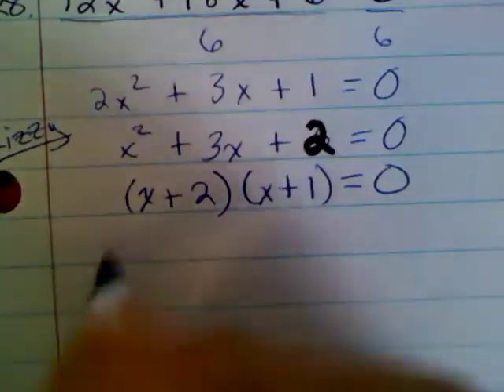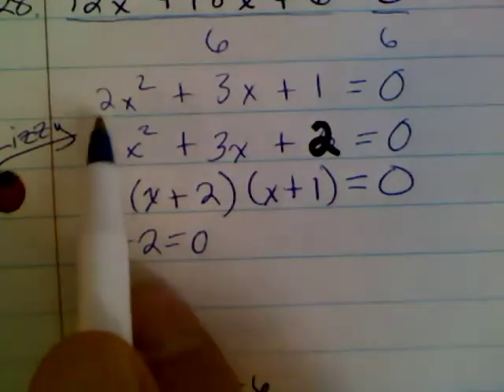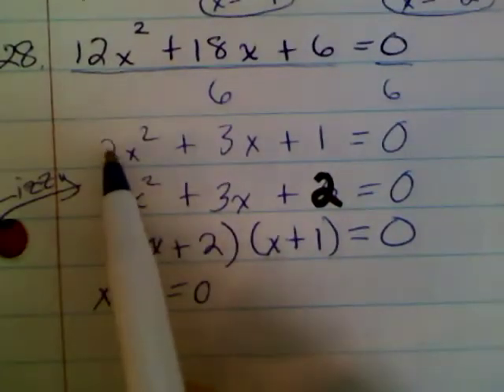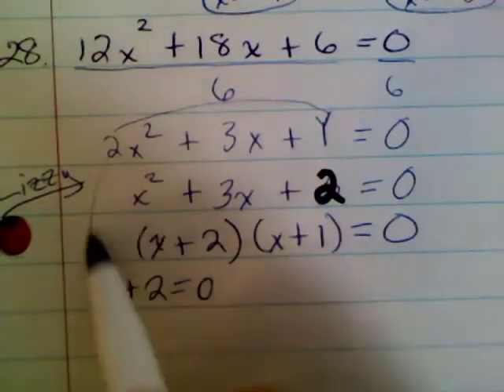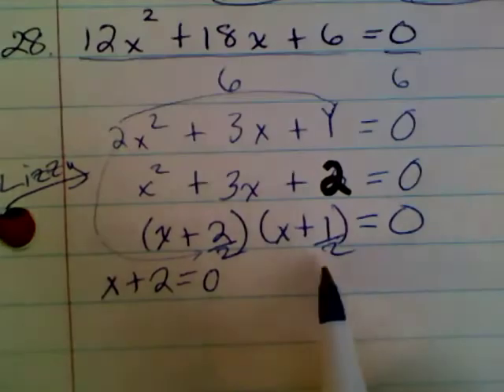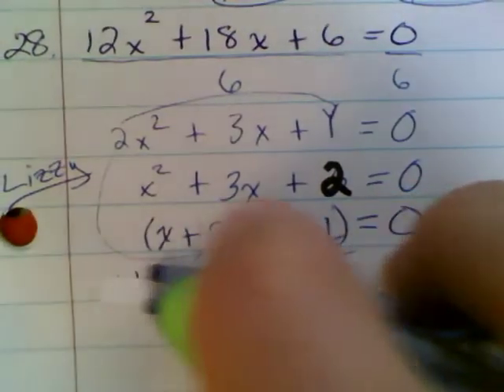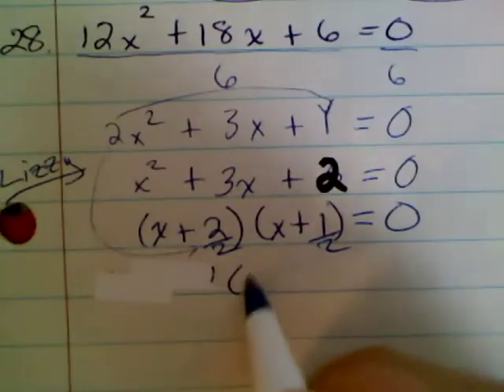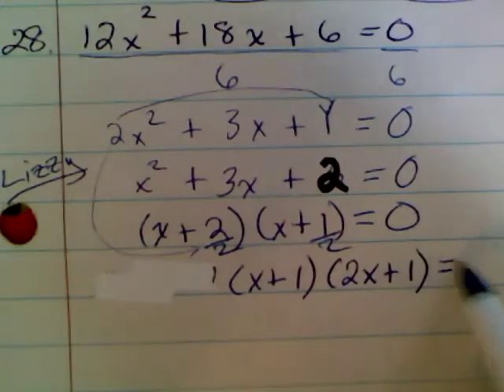math1p95#25 30 Solving Quadratics